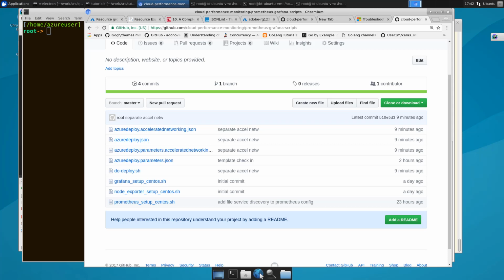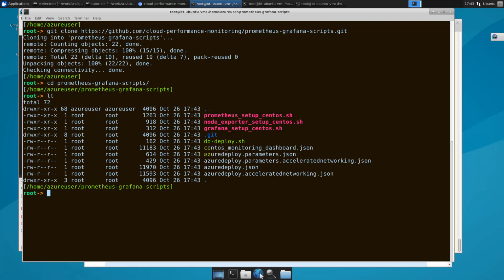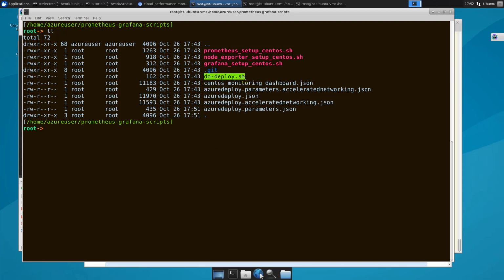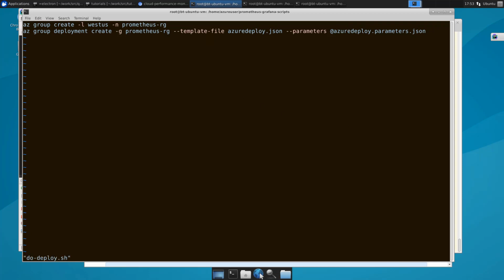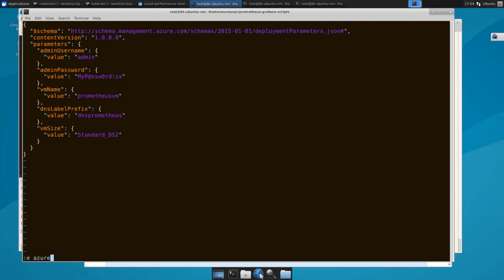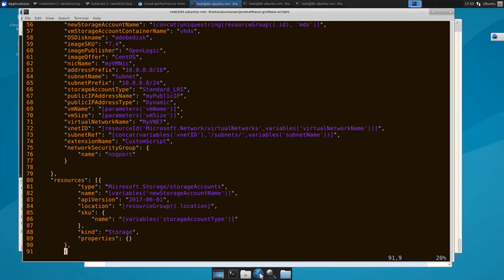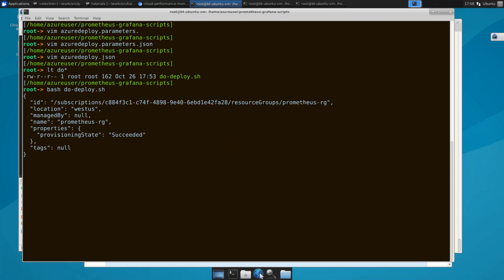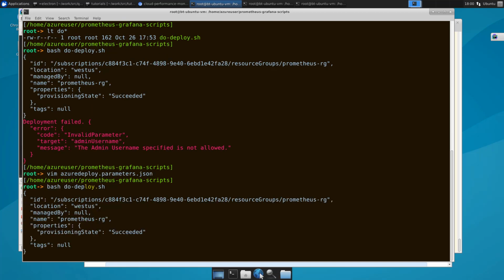Using Prometheus - Part 2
This is part 2 of 4 parts to get you up and running with Prometheus with CentOS.